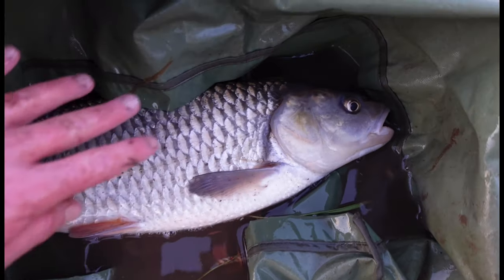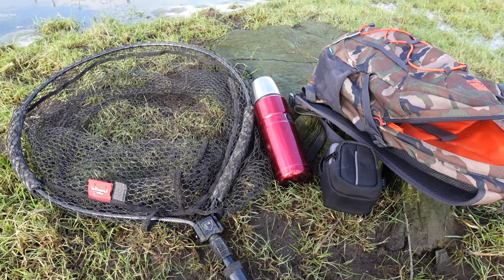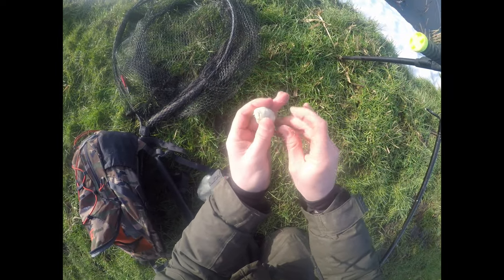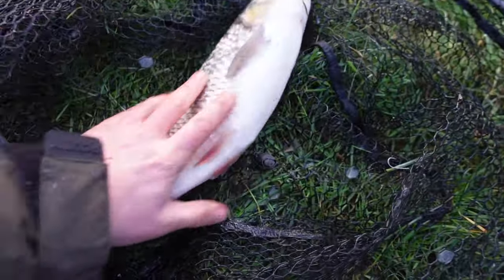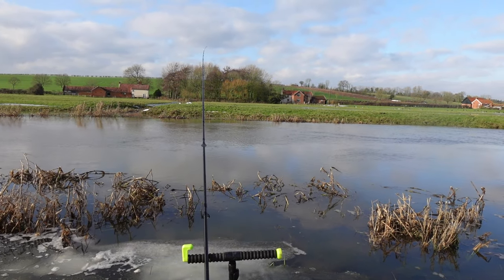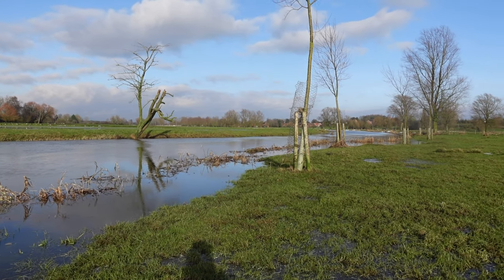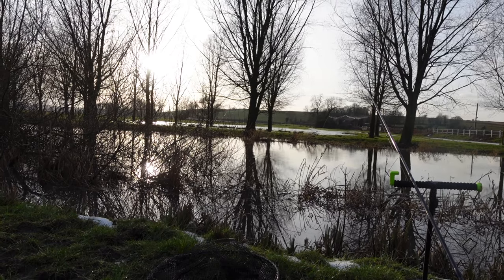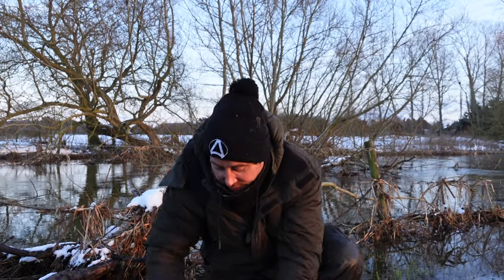Winter Chub Fishing. ( Big fish bait and tactics)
I head out to fish the river in freezing, flooded conditions. Snow is still on the ground and the water is heavily coloured, but my faithful stinky chhesepaste produces a fine specimen chub . Enjoy.